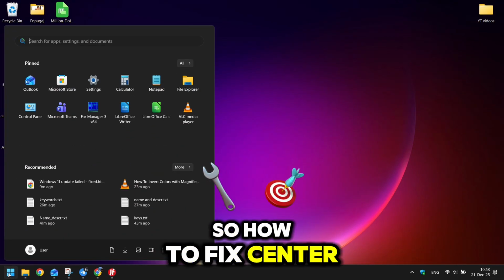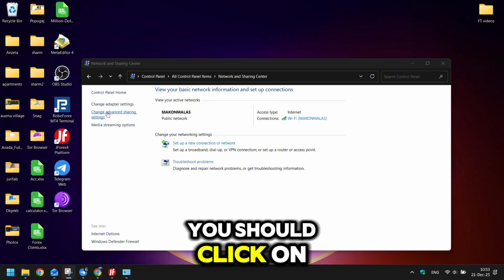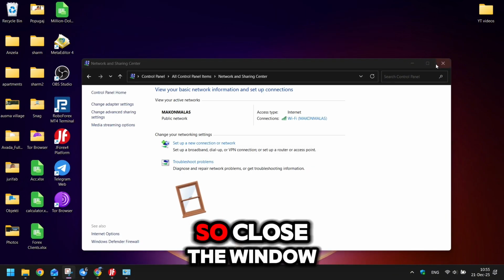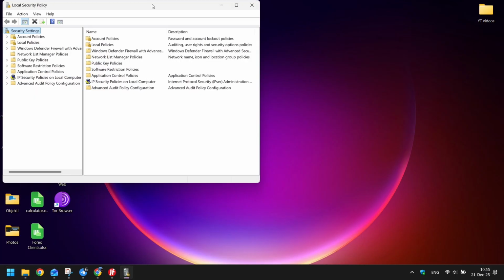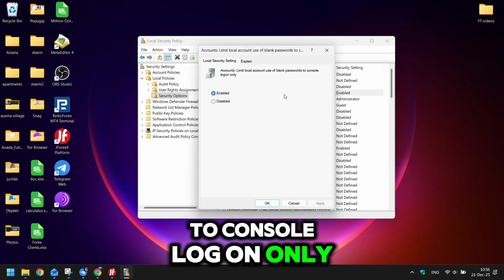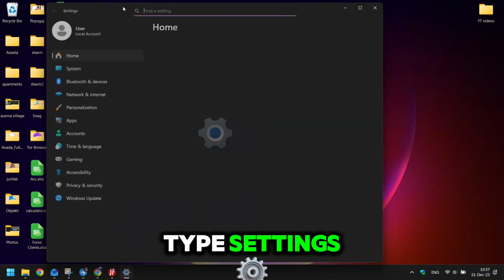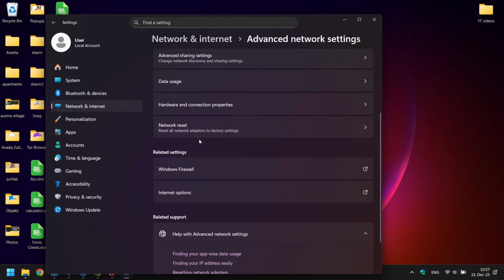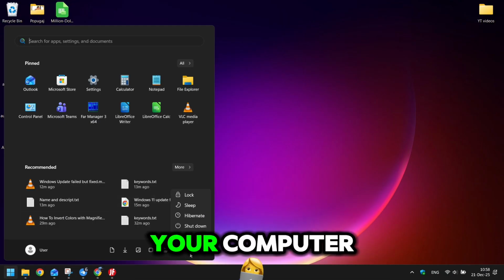Fix "Enter Network Credentials" Error on Windows 11 & 10 – Easy Guide (2025)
🚀 Best WordPress Hosting Annoyed by the constant "Enter network credentials" popup when trying to access shared folders, network drives, or another PC on Windows 11 or 10? This error often blocks file sharing even on your home network. In this step-by-step guide, I'll show you multiple easy fixes to resolve it permanently – no tech expertise required!

Solutions covered:
- Add credentials in Credential Manager
- Enable correct network sharing settings
- Change Advanced Sharing options
- Disable password-protected sharing
- Use IP address instead of computer name
- Registry & Group Policy fixes (safe methods)

Works on Windows 11 and Windows 10 in 2025!

Timestamps:
0:00 - Intro & Why This Error Happens
0:10 - Method 1: Credential Manager Fix
0:30 - Method 2: Network Sharing Settings
0:40 - Method 3: Turn Off Password Protected Sharing
1:10 - Method 4: Map Network Drive Properly
1:20 - Advanced Fixes & Prevention Tips

👍 Like if this stopped the annoying prompt!
💬 Comment your setup (home/work network) if still stuck!